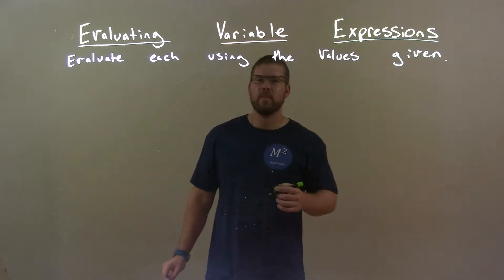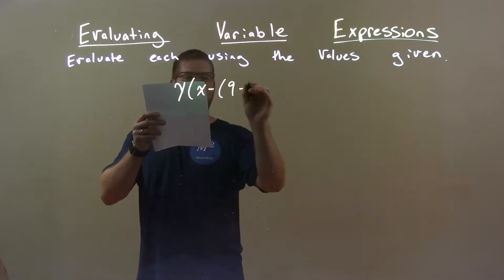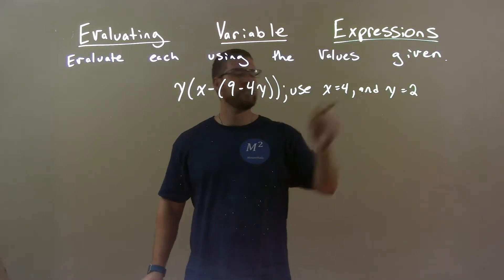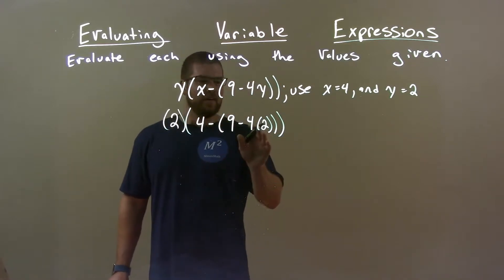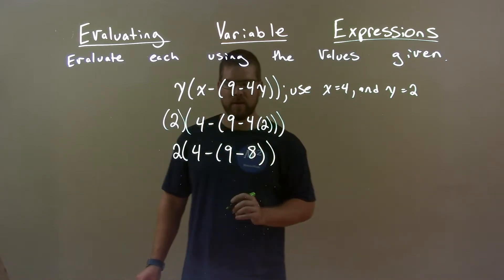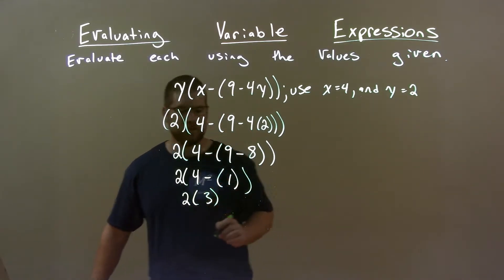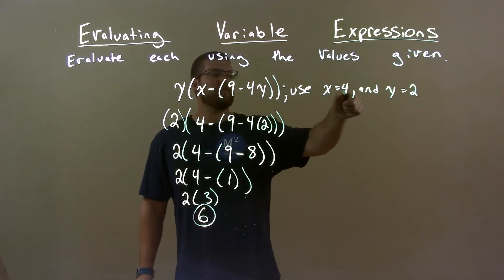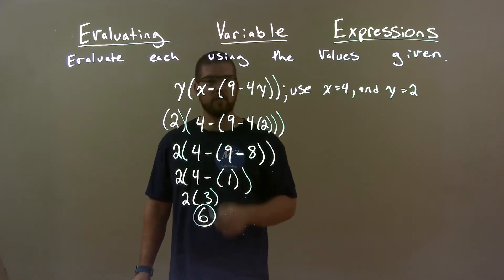Evaluate y(x-(9-4y)); use x=4 and y=2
In this math video lesson I evaluate the expression y(x-(9-4y)) using the given values of x=4 and y=2.